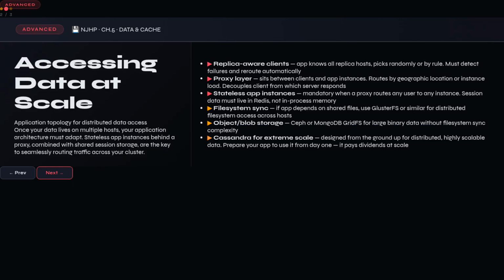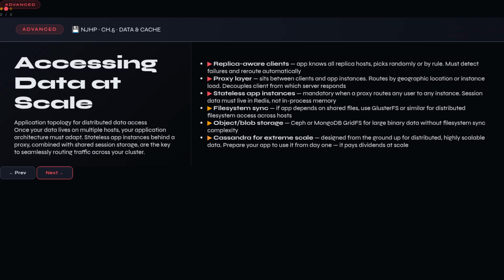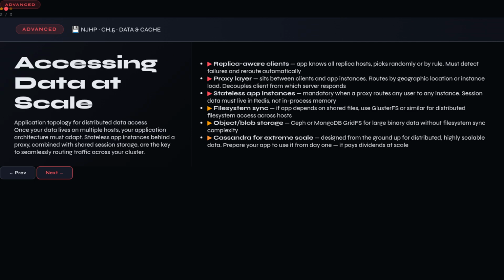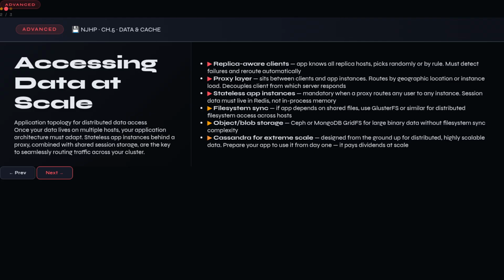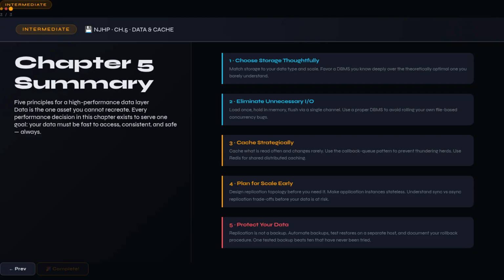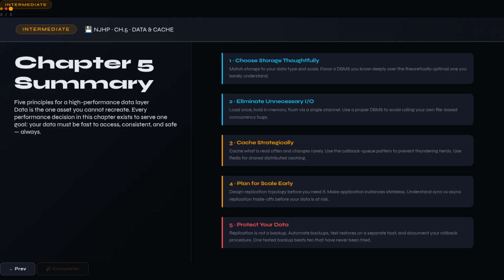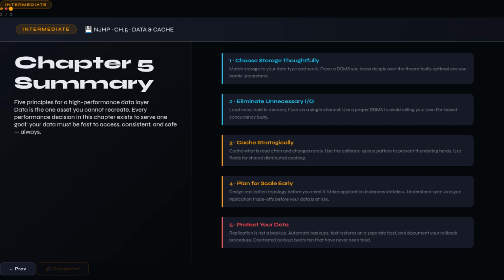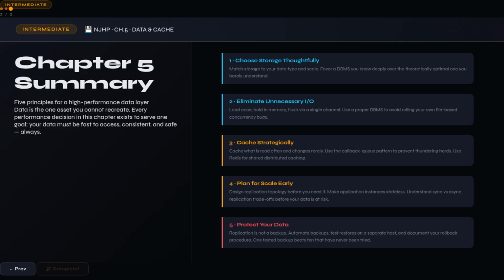Node.js High Performance - Ch05: Clustering & Accessing Data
Scale Node.js across all CPU cores using the cluster module and learn best practices for shared data access in a multi-process environment.

📌 Topics Covered:
- Node.js cluster module explained
- Master/worker process architecture
- Shared state and IPC between workers
- Combining clustering with caching for max throughput